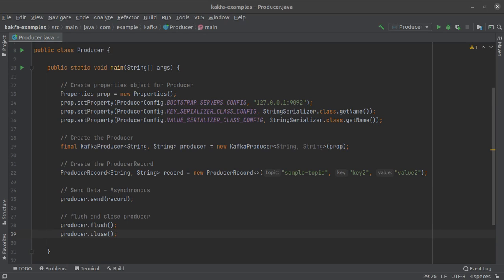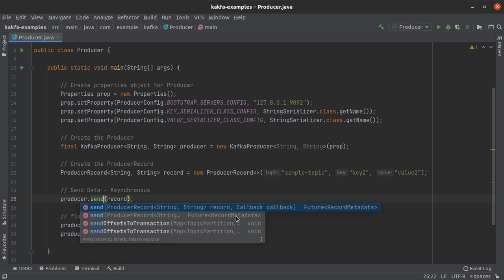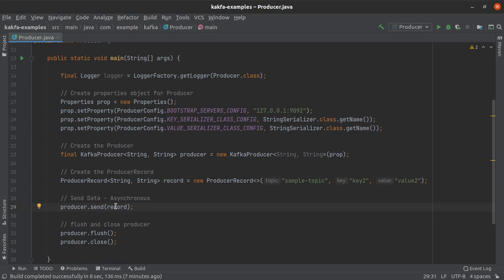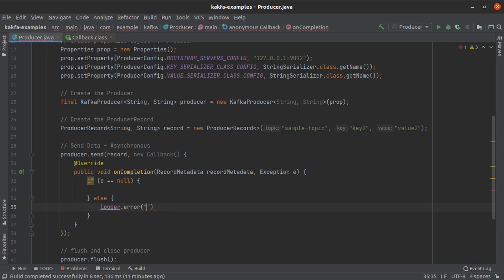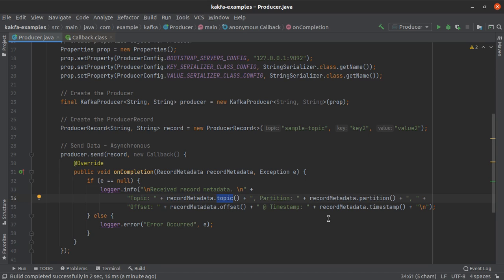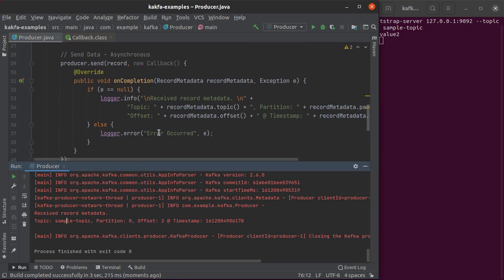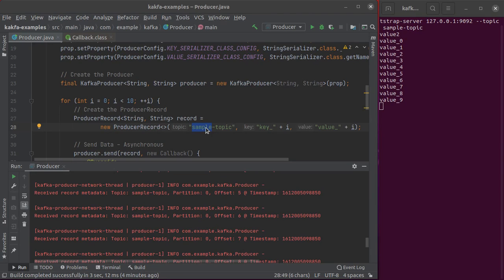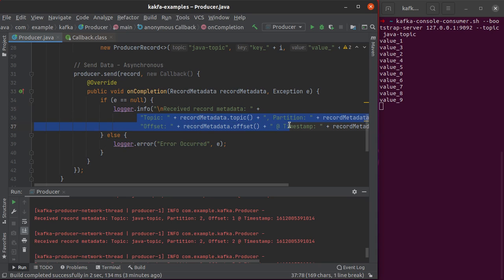Kafka Producer Callback in Java [Apache Kafka Tutorial #12]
In this Apache Kafka tutorial we discuss how to use callbacks in Java when an Apache Kafka Producer creates a record in Kafka.

Apache Kafka Tutorial for Beginners
Free Apache Kafka Tutorial